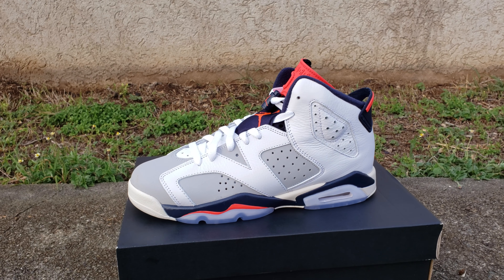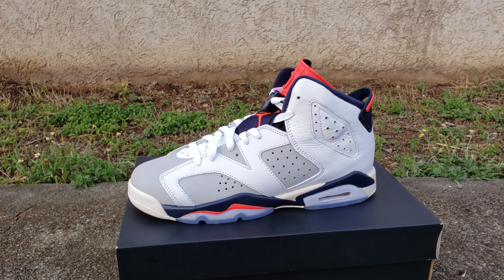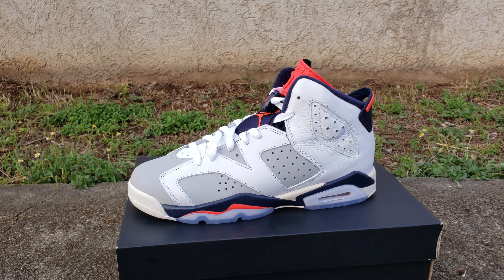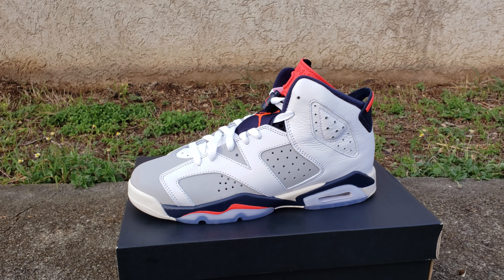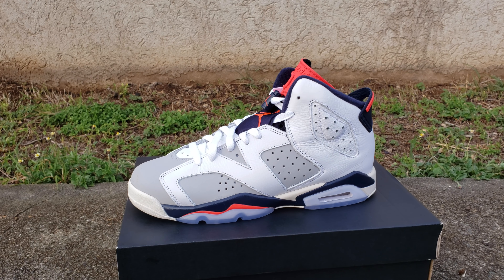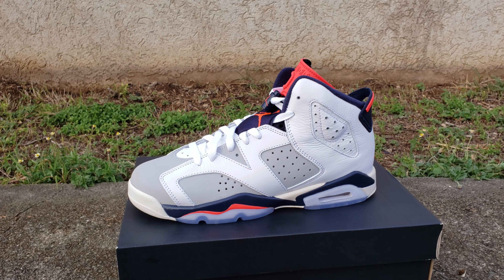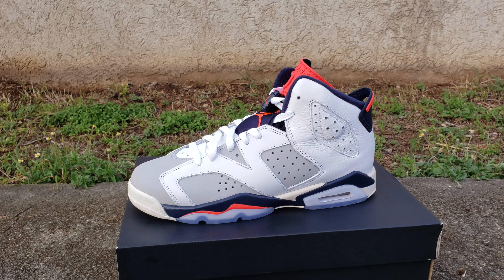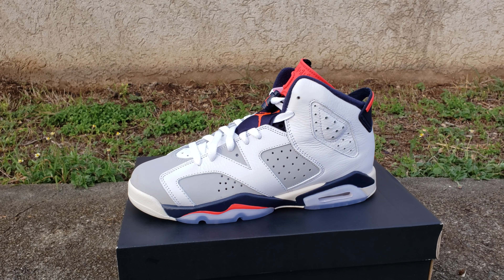Jordan 6 Tinker GS Review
thesolefirm#emoneyshoes#moneynotificationsquad#dowhatyoudo#hawaiisneakerheads

Hon.Hi 96817